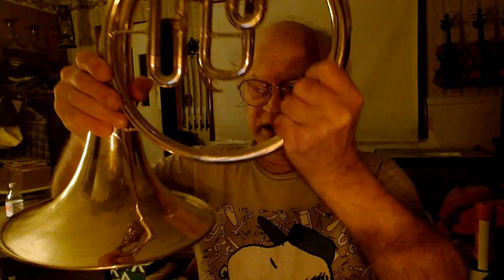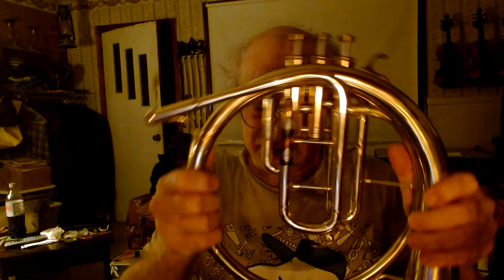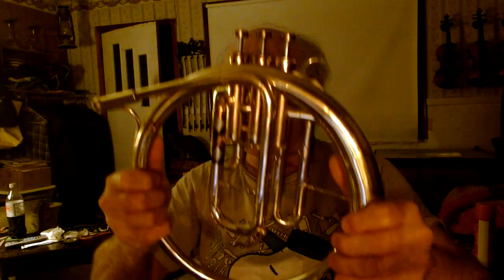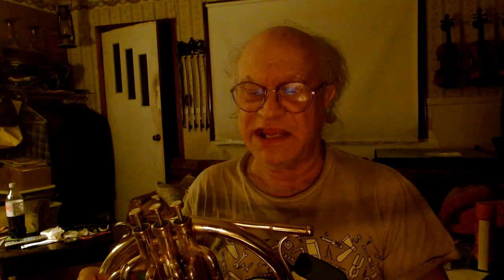Comparing the "French" horn, mellophone, and circular alto horn.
Looking at the differences between the "French" horn, mellophone, and circular alto horn.